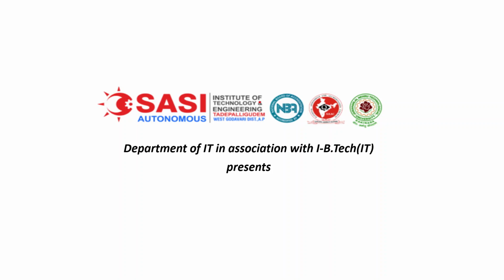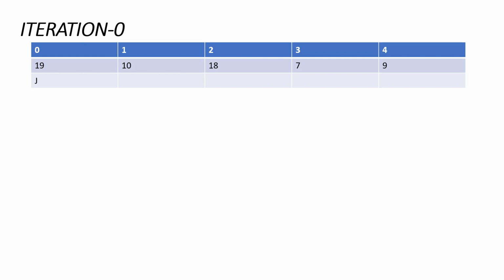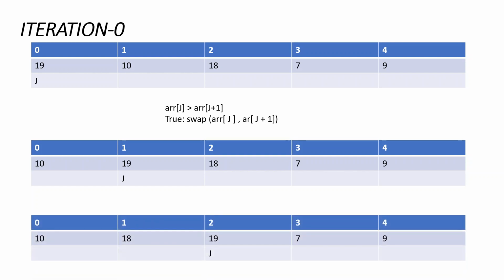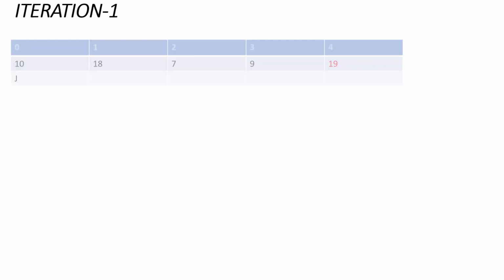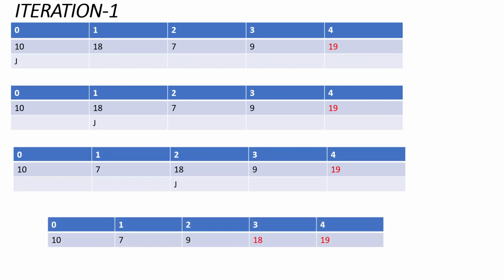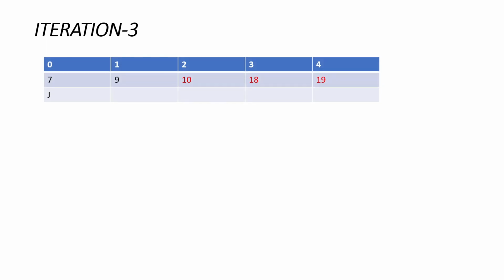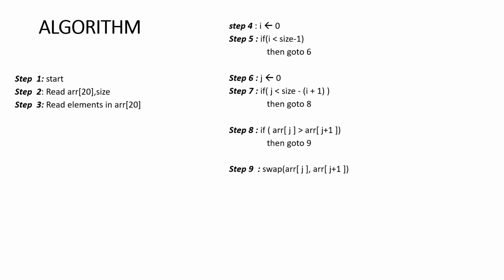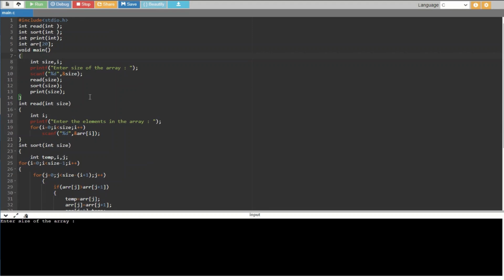BUBBLE SORT TECHNIQUE USING C